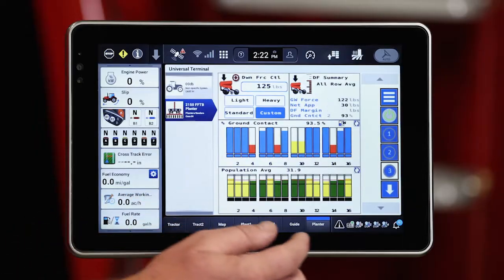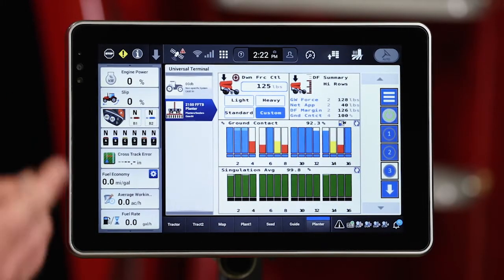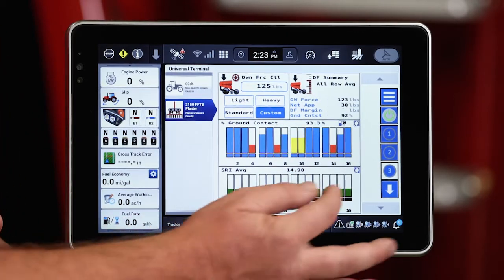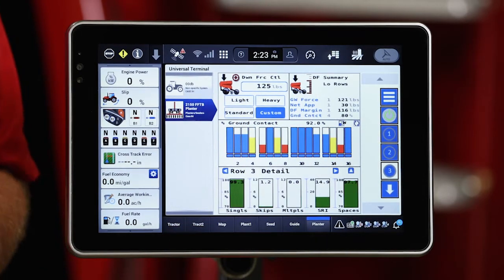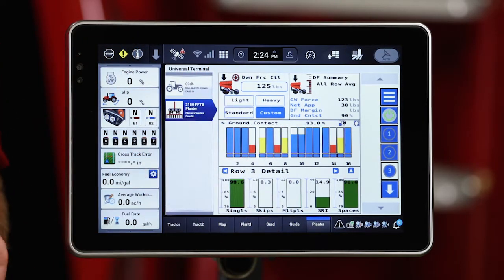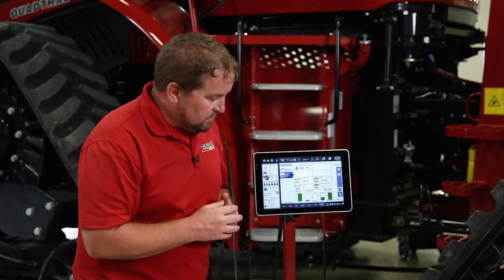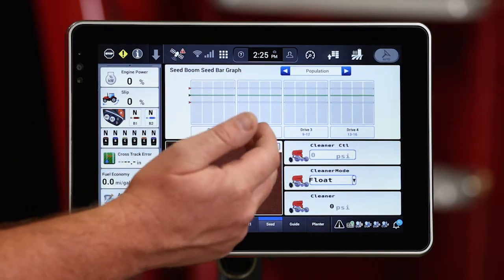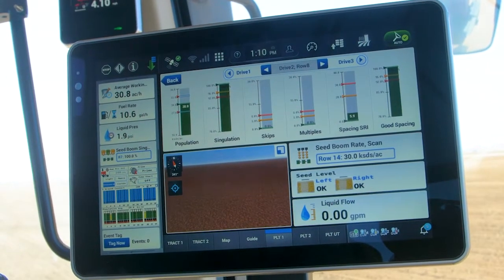Seed Bar Graph on a Pro 1200 Display When Connected to a 2000 Series Early Riser Planter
How to navigate the Seed Population and Seed metric bar graphs on an AFS Pro1200 display